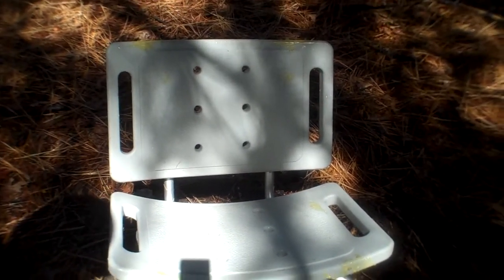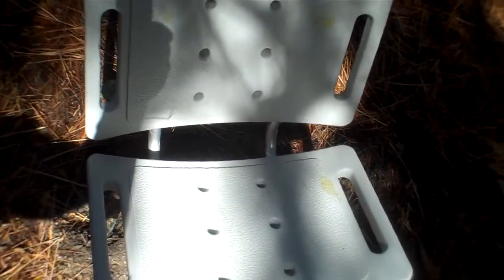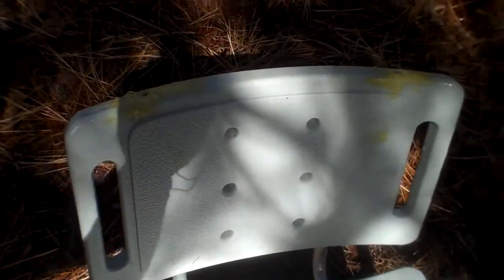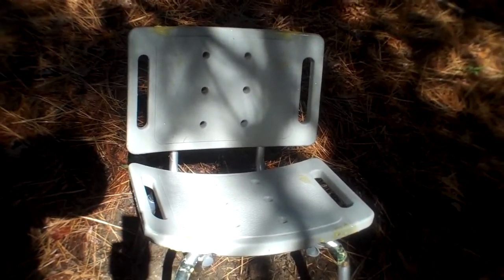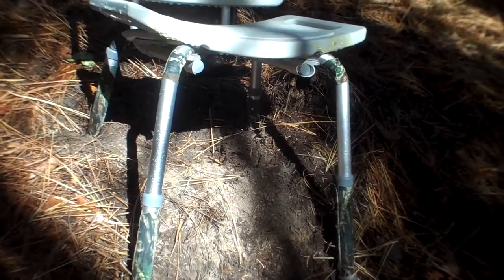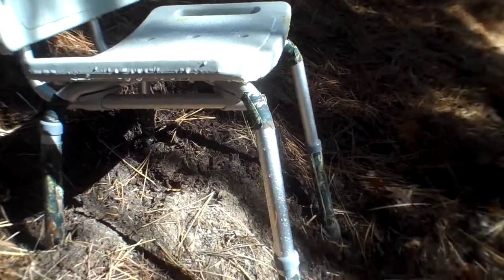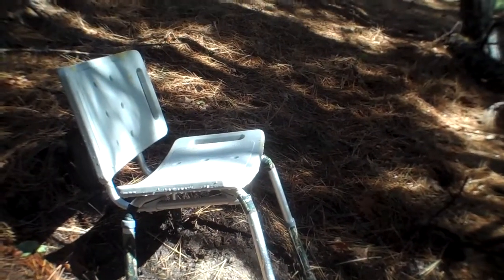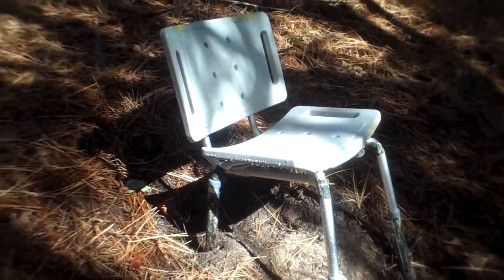My Hunting Seat